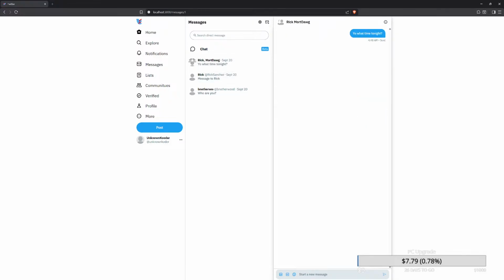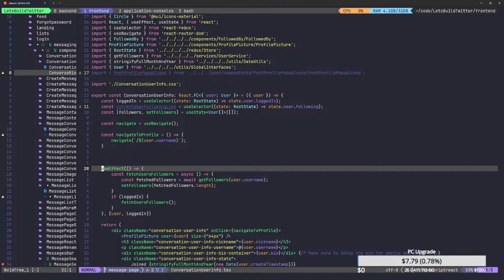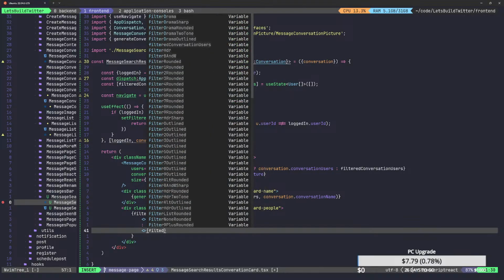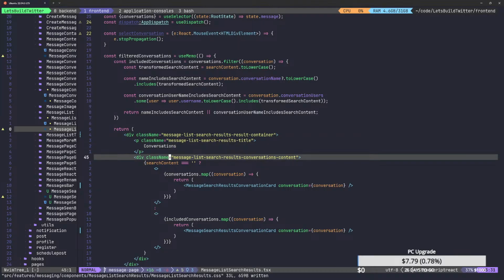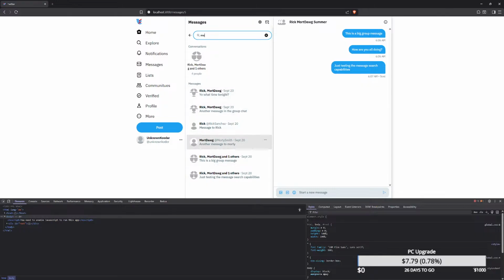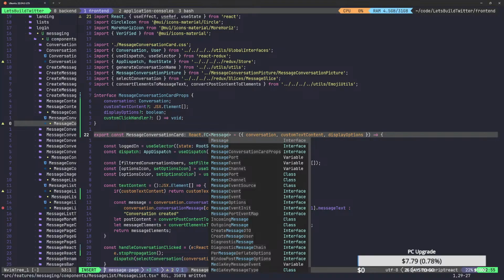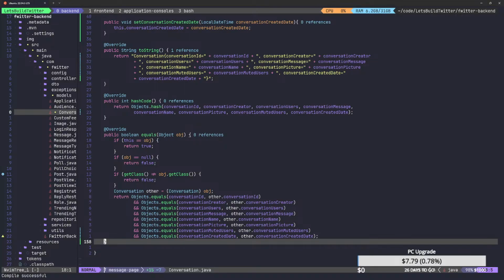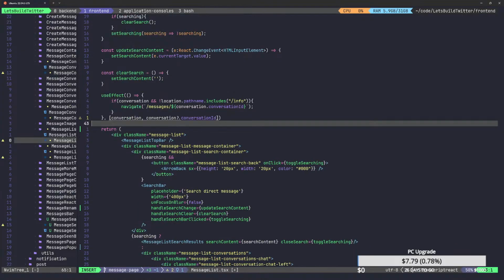Lets Build Twitter Live - Building a Twitter Clone with React and Spring Boot! Long Term Project